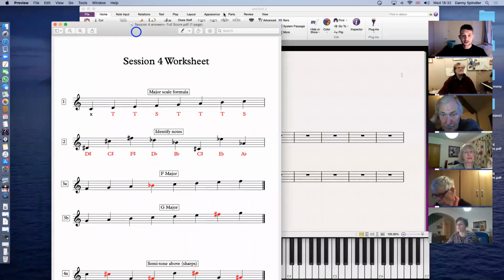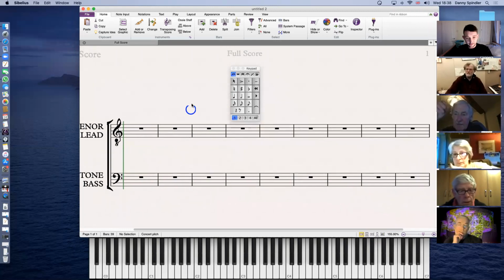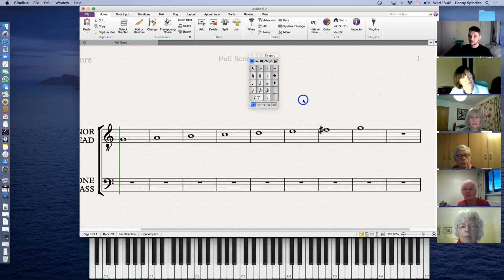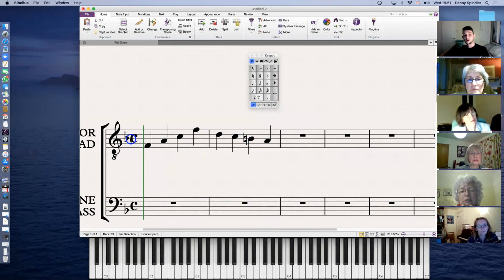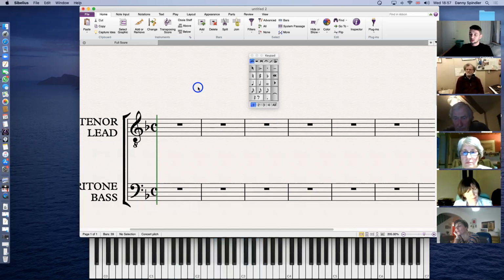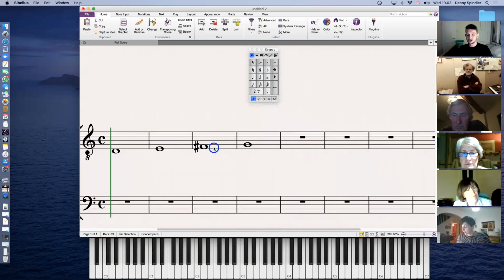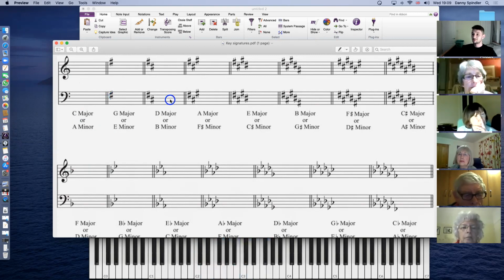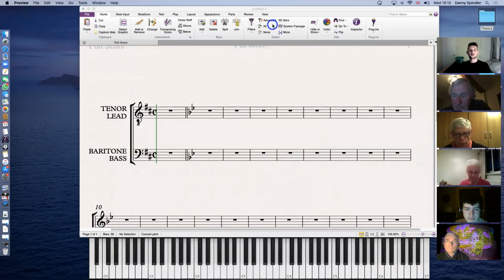Beginner Theory Week 5 - Term 1: Key signatures, Bb and D major.